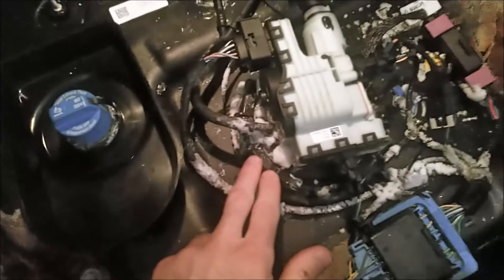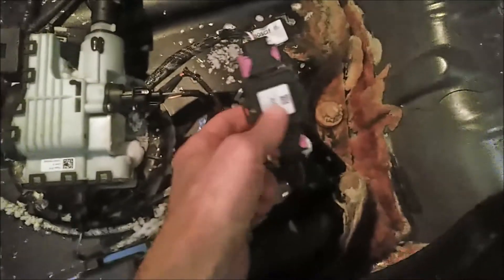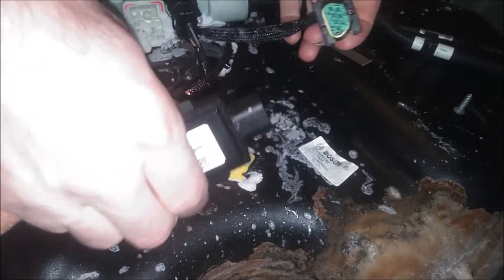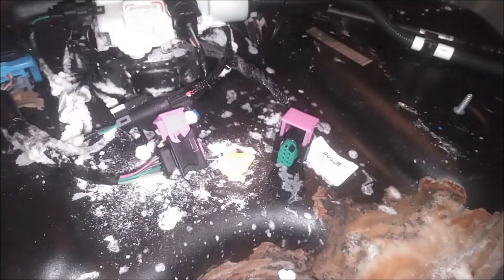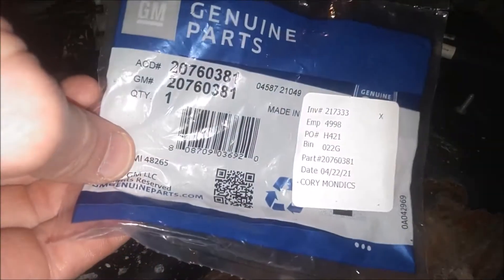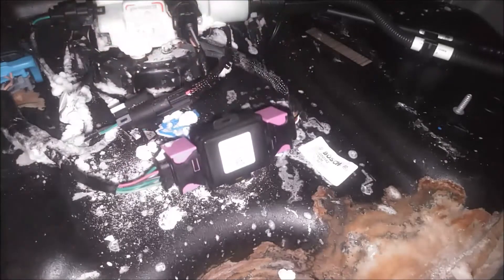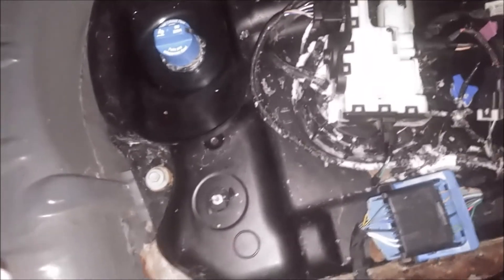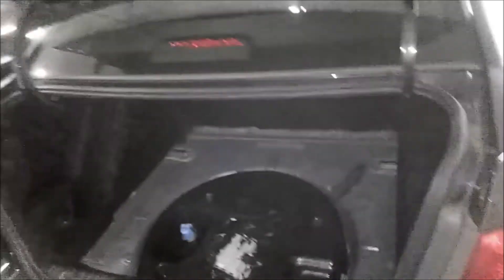Chevy Cruze diesel P205B fix!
Our 2014 Chevy Cruze had the CEL illuminate again and this time it was P205B (Reductant Tank Temperature Sensor Circuit Range/Performance). We had the reductant tank heater replaced under warranty about 2 years prior to this, so I didn't think that was the problem. I then figured that the temperature sensor might be the issue. The Bosch sensor is easy to access and replace, so I went ahead installed a new unit as you will see in this video. The part # is 20760381.

After replacing the sensor, the CEL stayed illuminated after about 50 miles of driving. I then decided to manually clear the code with my scan tool and the CEL never came back on.

Scan tool that I use:

GM Temperature Sensor: